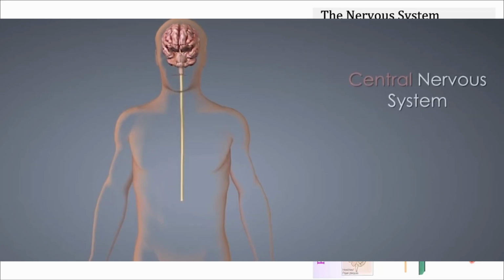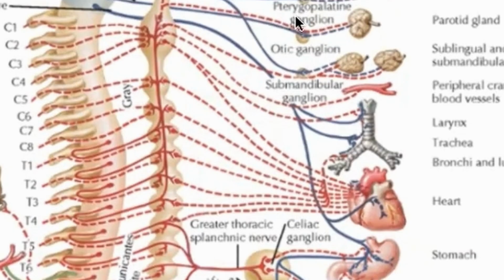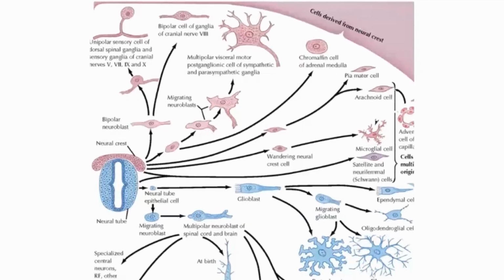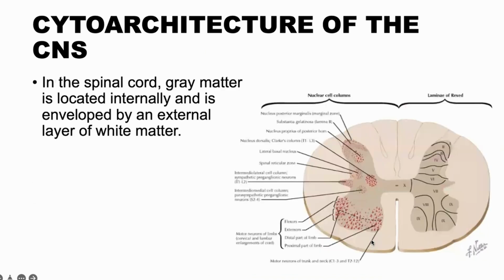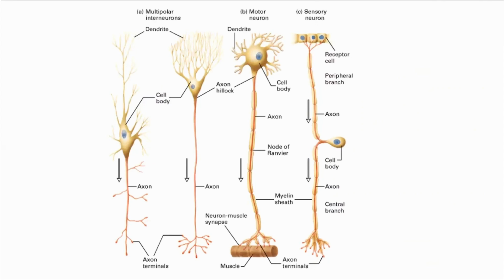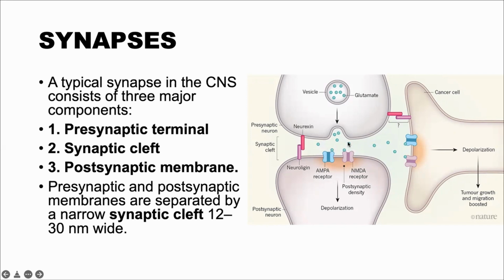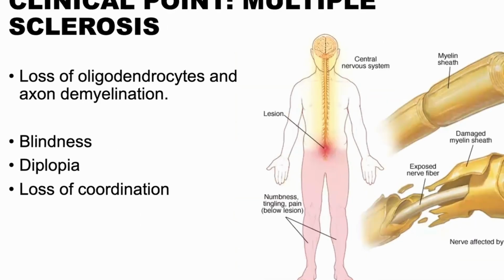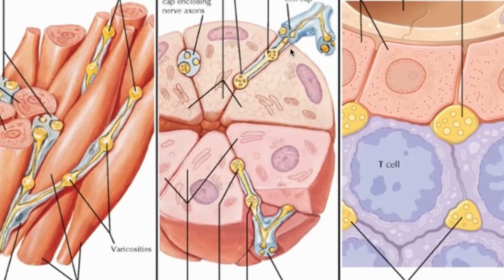LECTURE 6: Nervous Tissue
Overview

Embryonic Development

Structure and Function of Meninges

Neurocytology: Cytoarchitecture

Neurocytology: Staining Methods

Ultrastructure of a Neuron in Grey Matter in Relation to Surrounding Structures

Ultrastructure of Spinal Cord Neuron Soma

Types of Synapses

Ultrastructure of Synapses

Structure and Function of Glial Cells

Structure and Function of Astrocytes

Structure and Function of Blood -Brain Barrier

Ultrastructure of the Blood-Brain Barrier

Myelination of Axon in the in CNS & PNS

Oligodendrocytes and Myelination in the CNS

Structure and Function of Ependyma

Structure and Function of Choroid Plexus

Cytoarchitecture of Cerebral Cortex

Cytoarchitecture of Cerebellum

Anatomy and Histology of Spinal Cord

Histology of Peripheral Nerves

Myelinated and Unmyelinated Nerve Fibers in PNS

Ultrastructure of Myelinated Fibers in PNS

Nodes of Ranvier in the PNS

Histology Peripheral Autonomic Ganglia

Ultrastructure and Function of the Perineurium